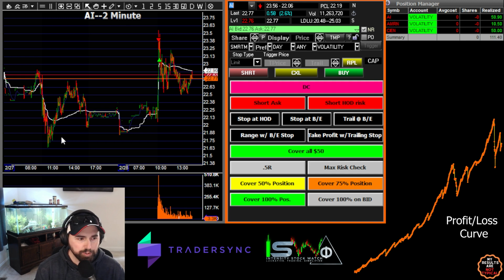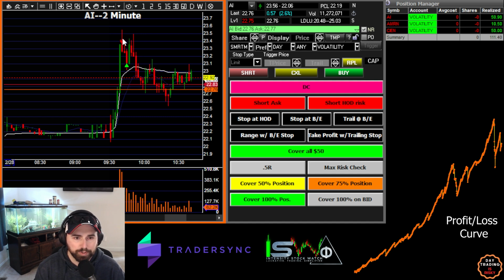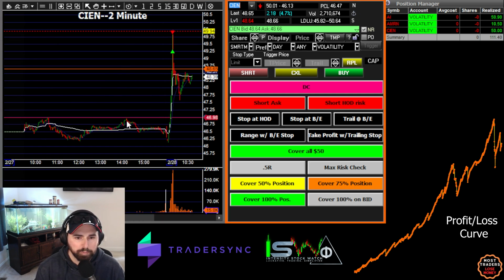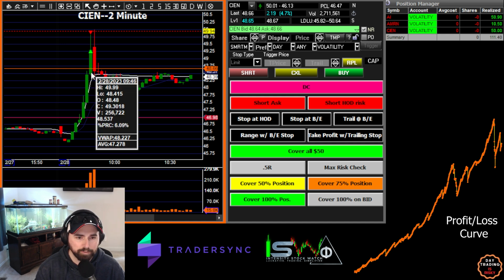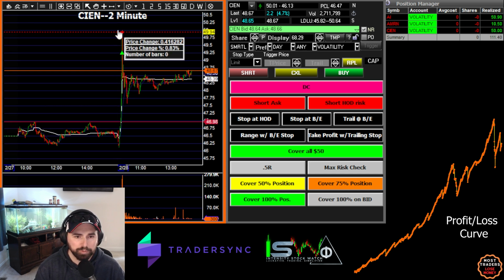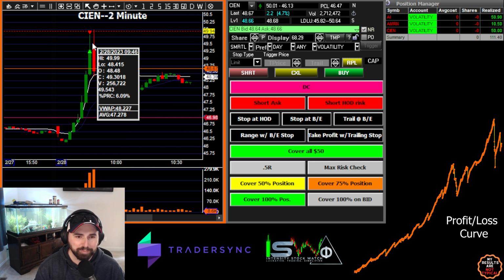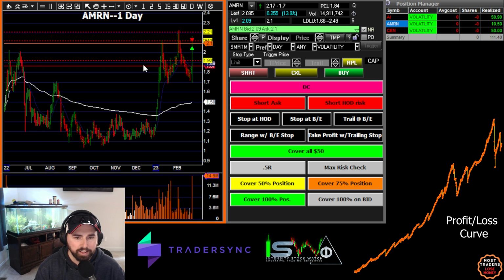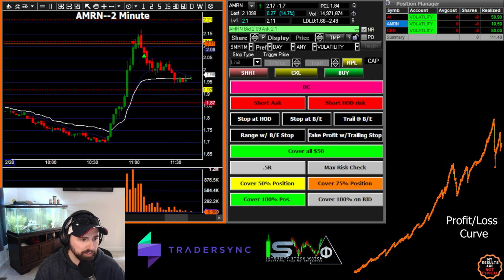Live Day Trading! 02-28-23. $AI, $AMRN, $CIEN